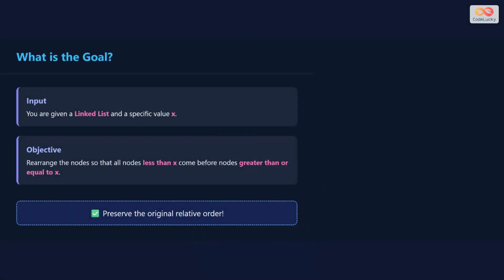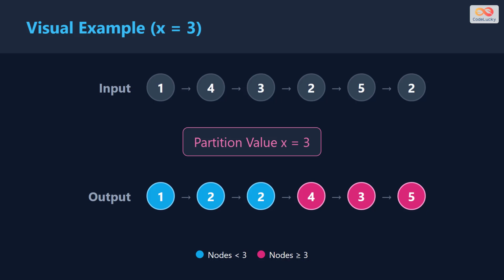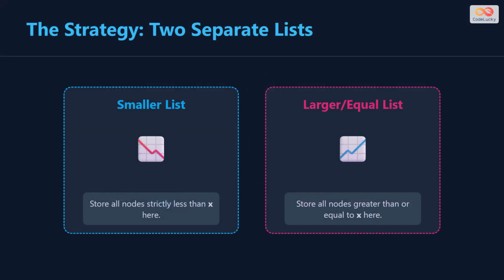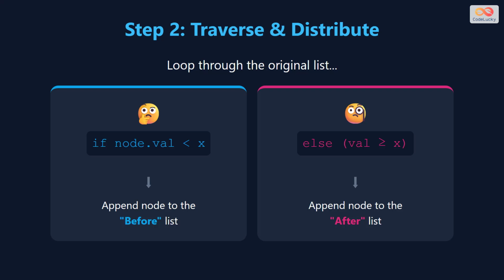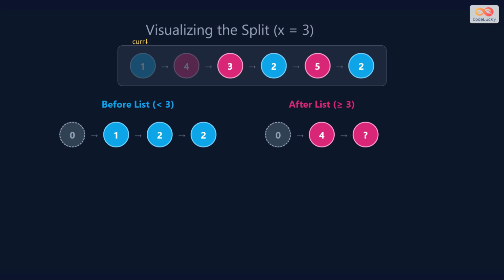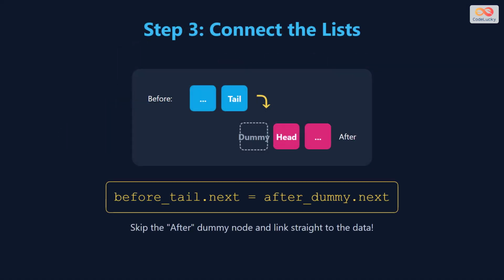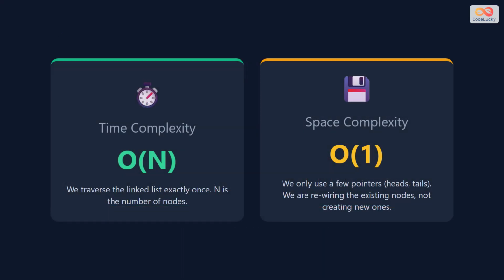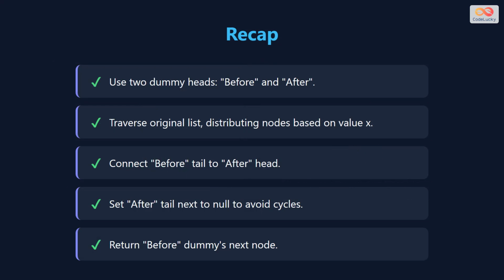Partition List - Linked List Two Pointer Algorithm Explained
Learn how to solve the Partition List problem efficiently! 🚀

In this video, we break down the logic for partitioning a linked list around a value `x` such that all nodes less than `x` come before nodes greater than or equal to `x`, while preserving the original relative order.

We cover:
✅ The "Two Dummy Heads" strategy
✅ Visualizing pointer manipulation
✅ Avoiding infinite cycles (common pitfall!)

This is a classic interview question found on platforms like LeetCode (Problem 86). Perfect for beginners learning data structures.

Chapters:
00:00 - Partition List Around Value
00:15 - The Problem
00:38 - Visual Example
01:04 - The Strategy
01:24 - Dummy Nodes
01:44 - Traversal Logic
02:04 - Visualization
02:22 - Connecting the Lists
02:42 - Important Detail
03:01 - Complexity
03:24 - Recap
03:44 - Outro